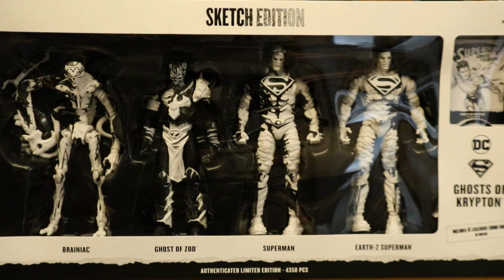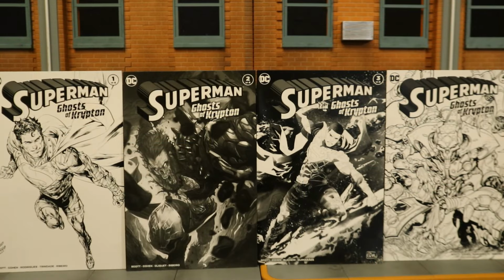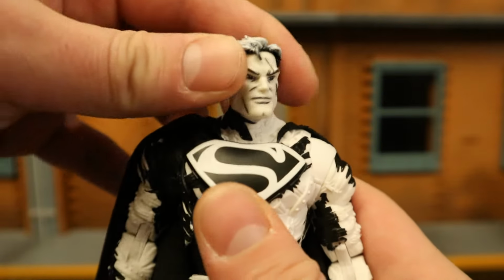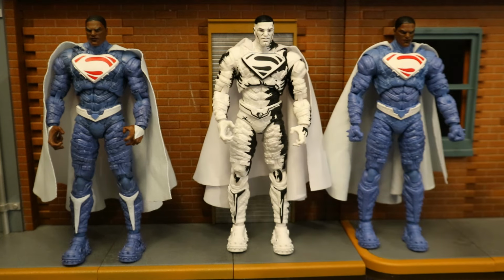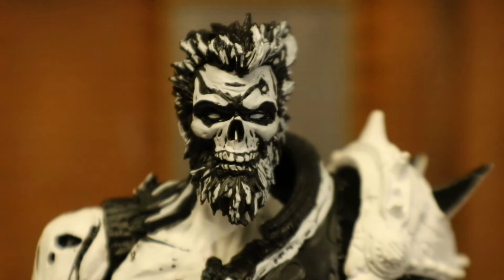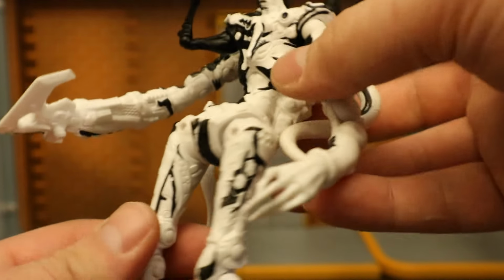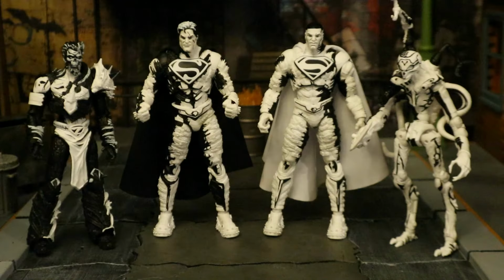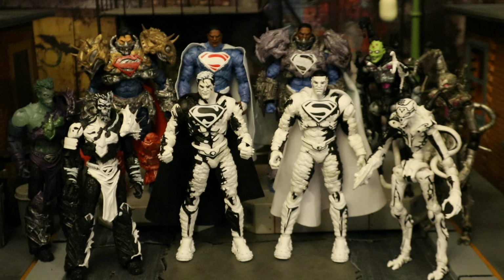McFarlane DC Multiverse Sketch Superman Val Zod General Zod Brainiac Ghosts of Krypton Page Punchers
Action figure review & comparison of the McFarlane DC Multiverse Black & White Sketch Line Art Page Puncher Superman Ghosts of Krypton 4 pack. Superman, Val Zod, Ghost of General Zod, & Brainiac. Compared with many action figures from different various companies.